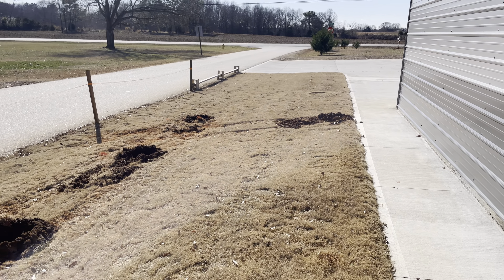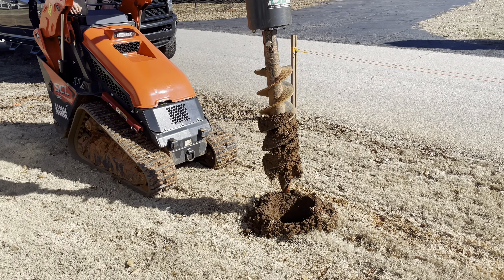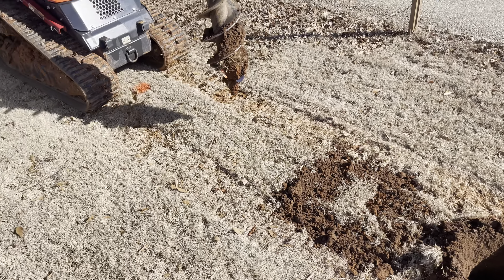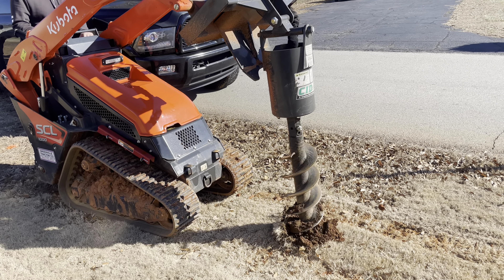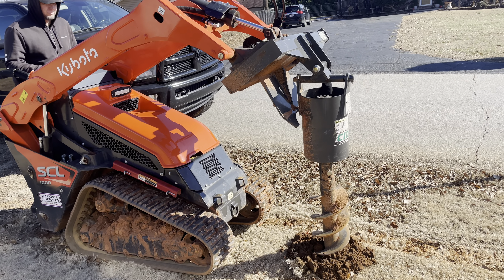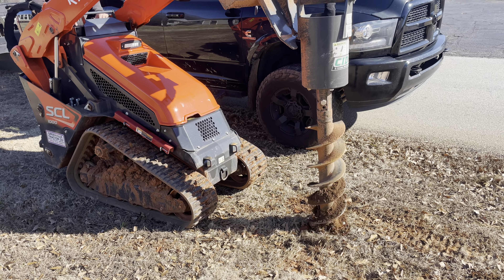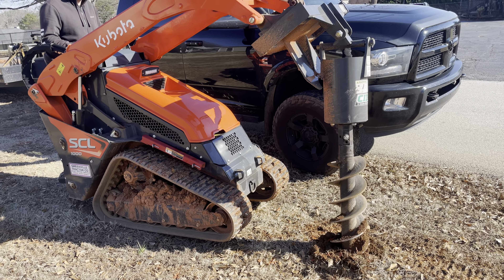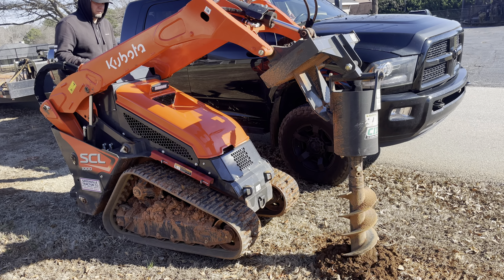Fastest way to Make fence!! Kubota scl 1000 using CID auger